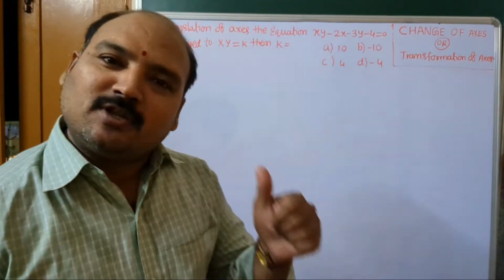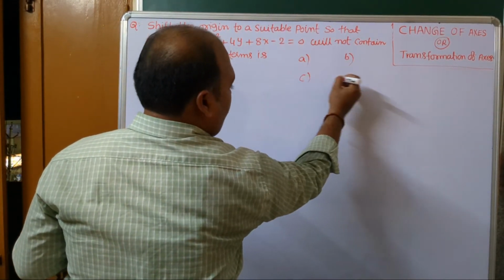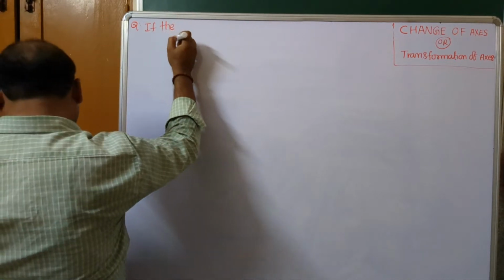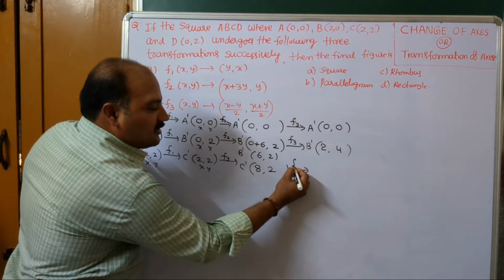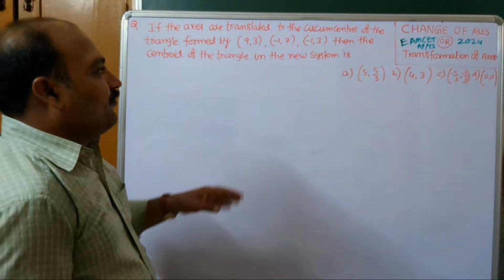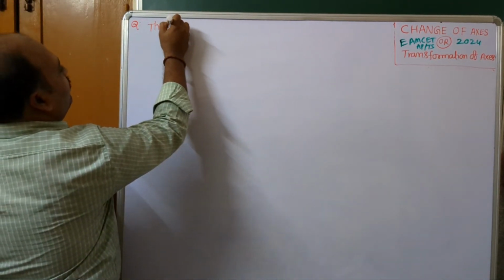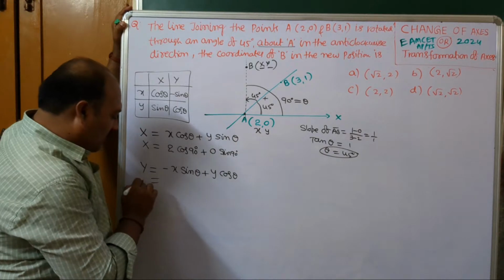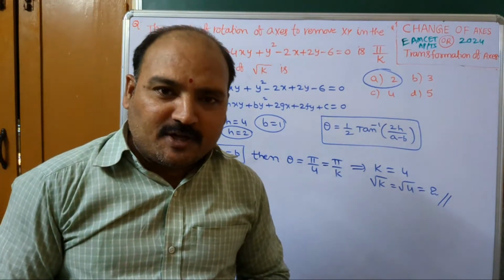TRANSFORMATIONOFAXES eamcet2024preparation CBSE11th|Class11th|KCET